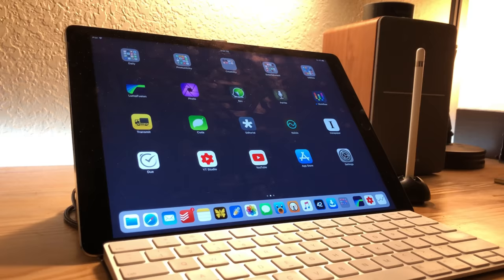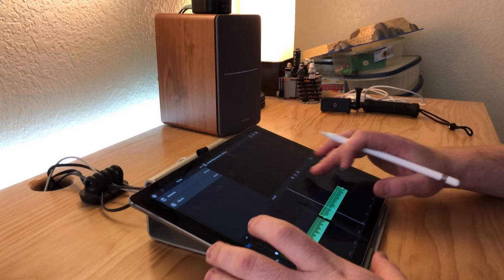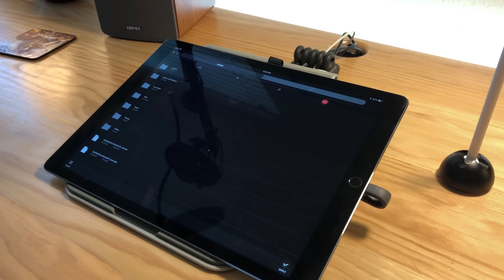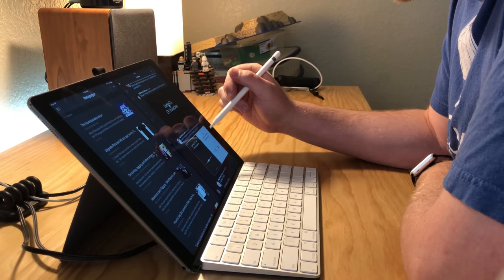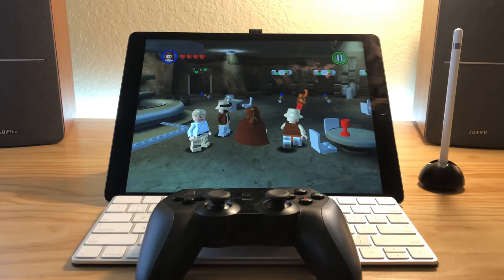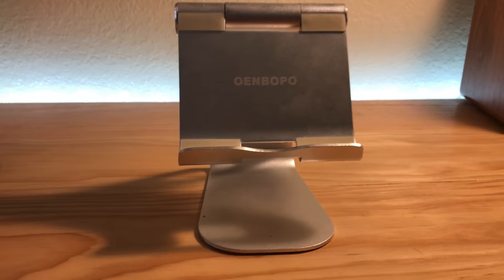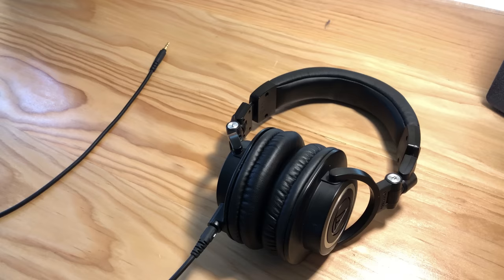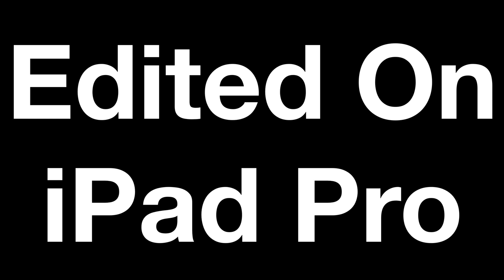The Best iPad Accessories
Let’s take a look at my favorite iPad accessories for the year.

Twelve South Parc Slope
Sandisk Lighting Flash Drive
iPad stand
Anker battery pack (this is the new version of mine)
Apple Magic Keyboard
Audio Technica ATH-M50X